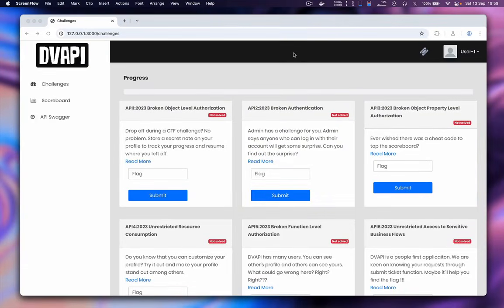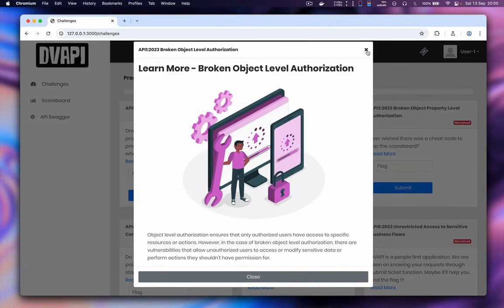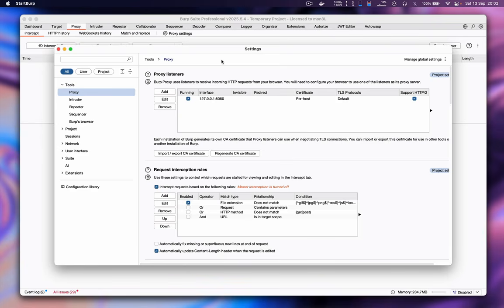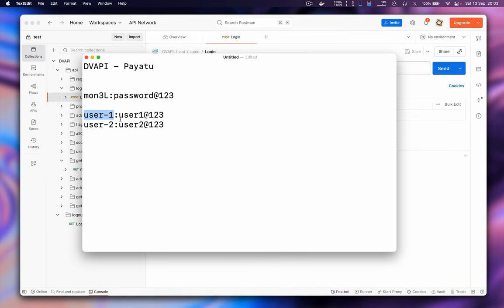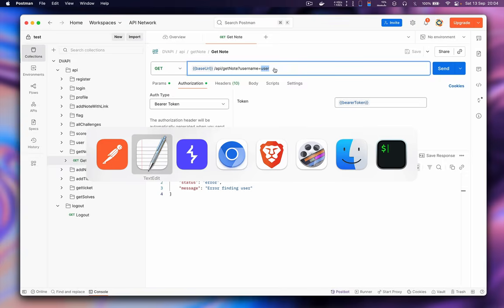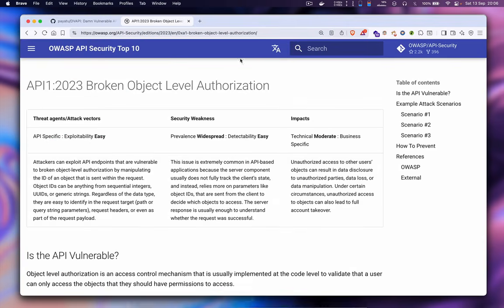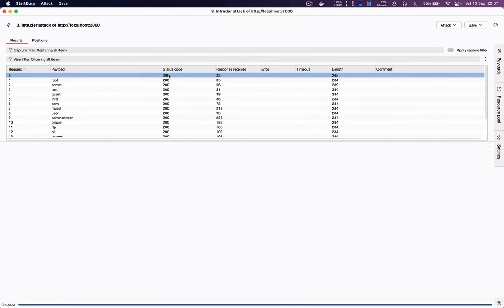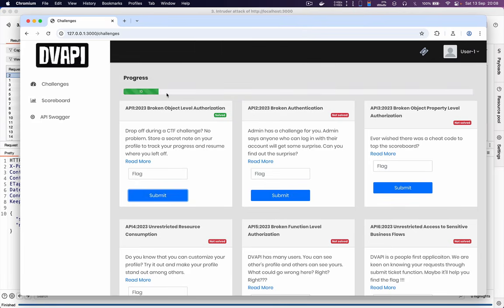API1:2023 - Broken Object Level Authorization | API Pentest